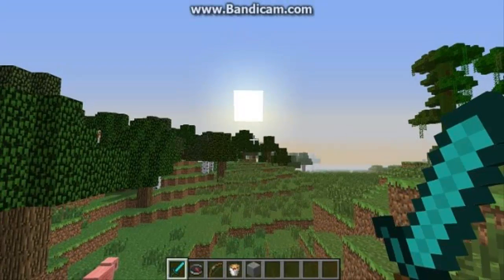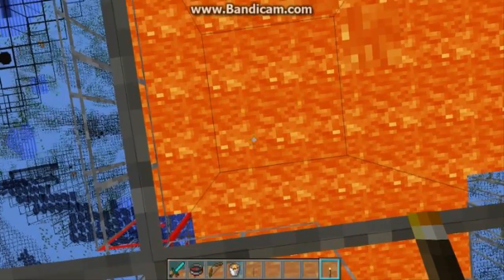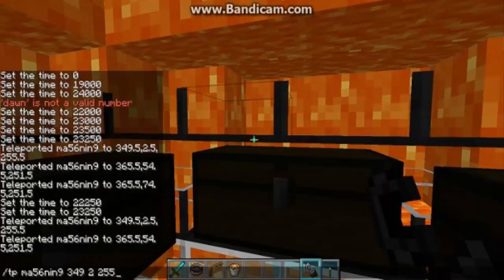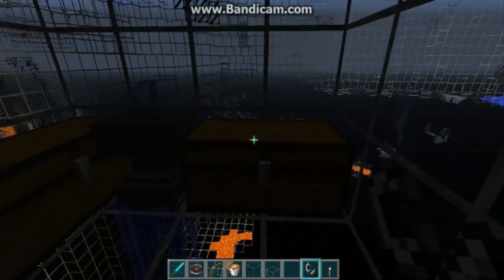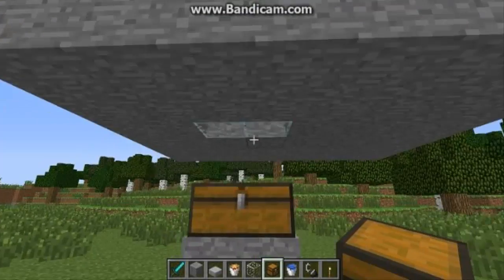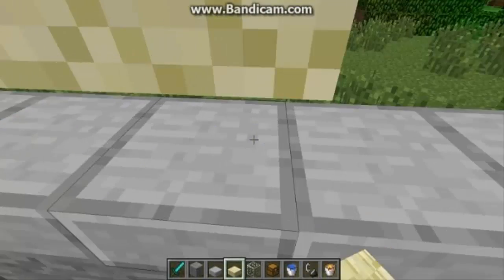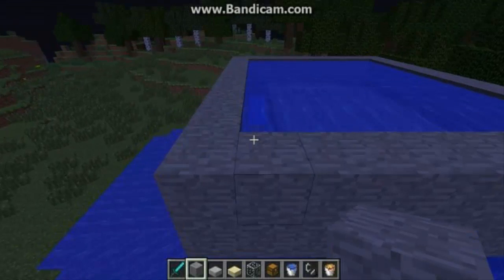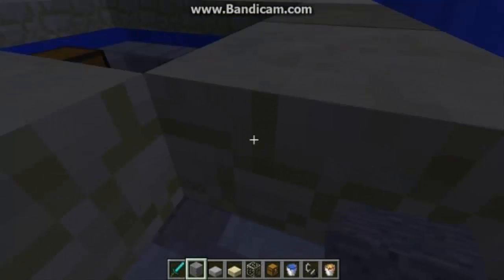Anti Xray Bases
It's kind of long, I know, but building one of the second bases takes alot of time and I wanted to show how it's done (remember to dig out more blocks than you think is necessary!)

Camtasia was butchering the sound when above 100% speed, so the building is going to be a be long ;)